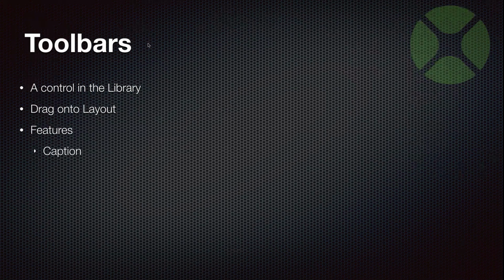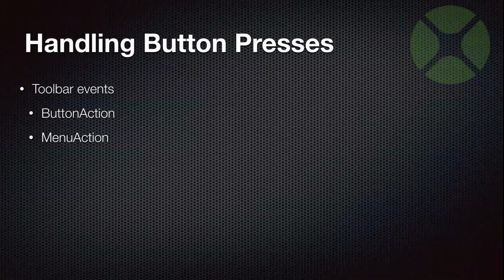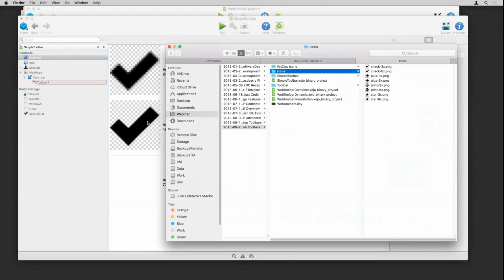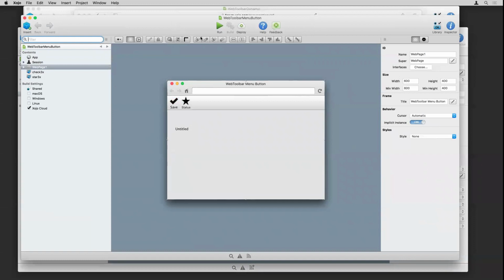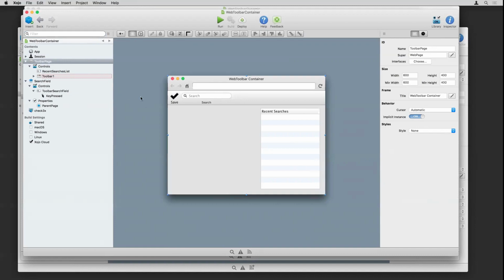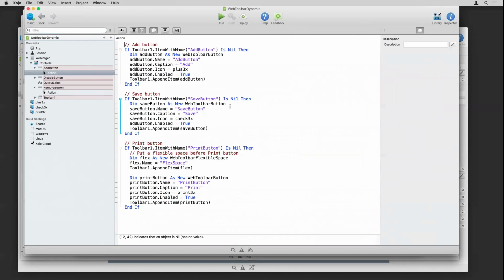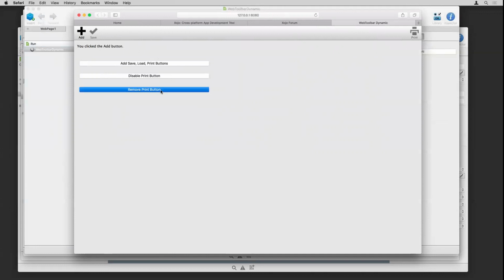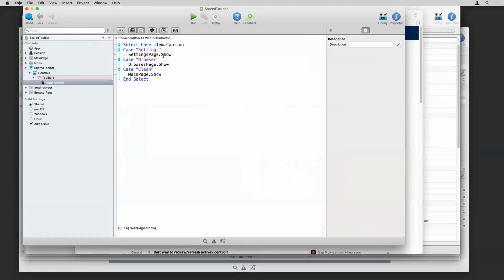Xojo Programming - Web Toolbars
In web apps, toolbars can server a variety of purposes. They can be used to provide access to common functionality, but they can also be used for navigation. Learn how to set up toolbars, re-use them across multiple pages and embed controls into a toolbar for more advanced designs.